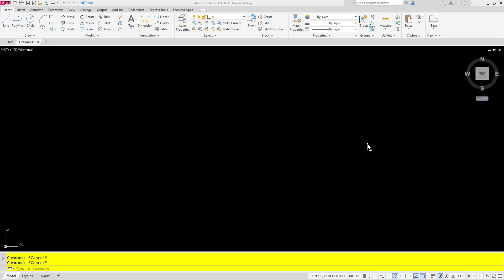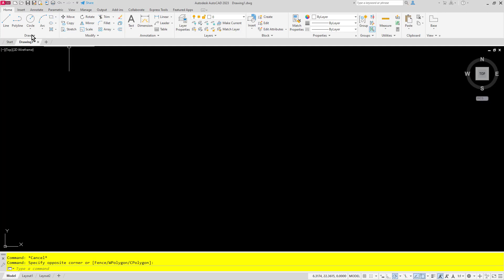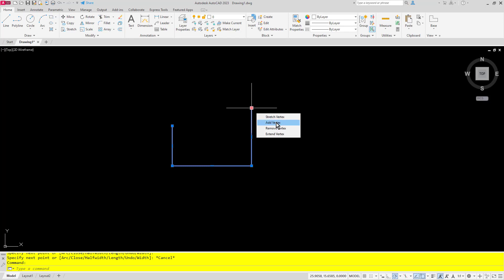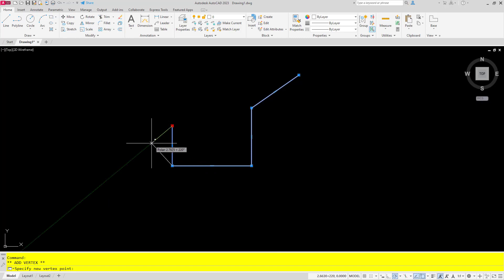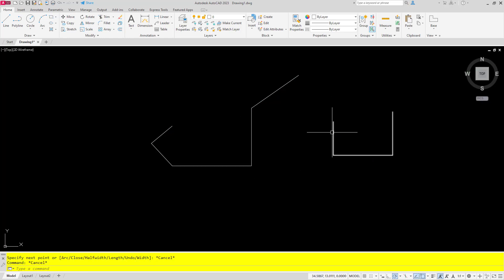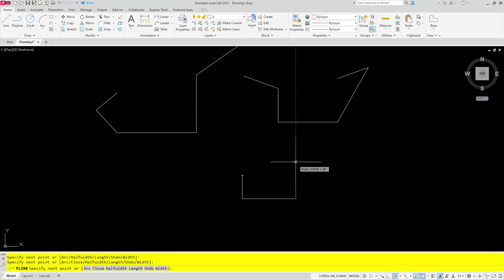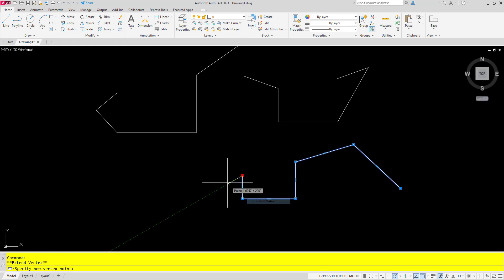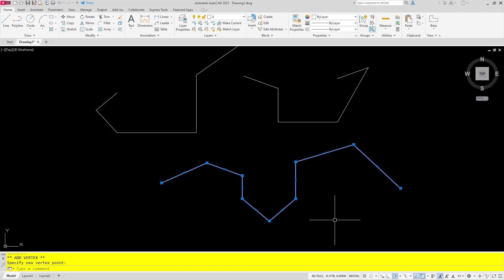AutoCAD 2023 New Feature: Extend Polyline Vertex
Are you ready to upgrade to Autodesk AutoCAD 2023? Take a look at one of the new features, the ability to extend a polyline vertex. At first glance it is similar to the pre-existing ability to add a vertex, but there are some differences.